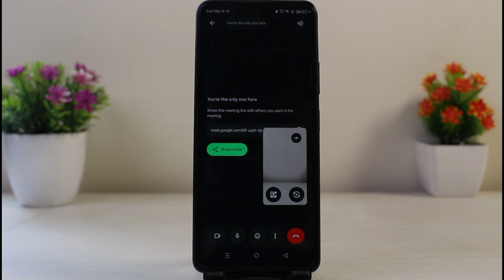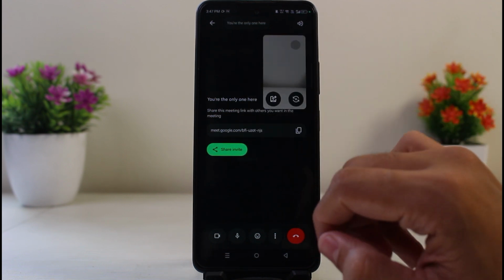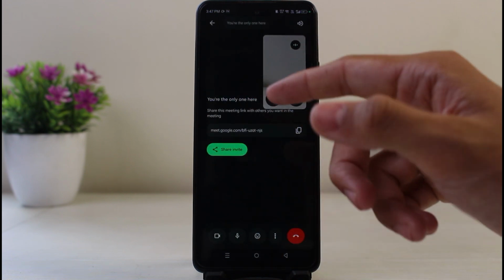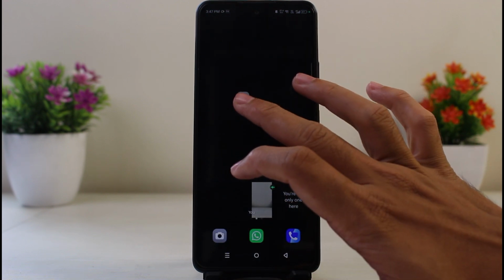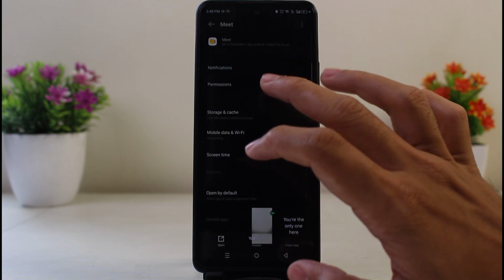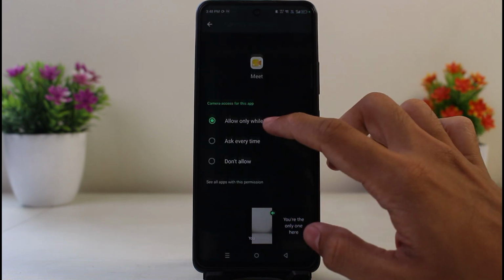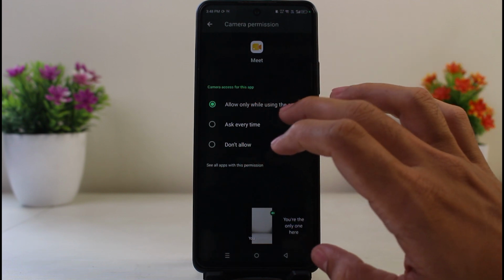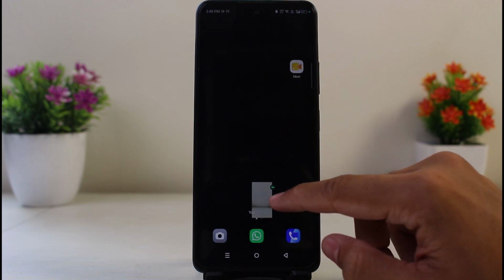How to Fix Google Meet Video Not Working! (Easy Step by Step Camera Fix Guide 2026)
Is your camera not working during Google Meet calls? In this step-by-step tutorial, you'll learn how to fix the Google Meet Video Not Working issue using simple troubleshooting methods. This guide covers common causes such as camera permission problems, browser settings, outdated apps, device issues, and incorrect video configurations.

In this video, we'll show you how to check camera permissions, select the correct camera, restart Google Meet, update your browser or app, restart your device, check privacy settings, close other apps using your camera, and troubleshoot video problems. Whether you're using Google Meet on Windows, Mac, Android, iPhone, or a tablet, these steps can help restore your video.

You'll also discover useful Google Meet camera tips, including improving video quality, fixing black screen issues, managing browser permissions, updating camera drivers, and optimizing your device settings. Understanding these solutions can help prevent future Google Meet video problems.

By the end of this video, you'll know how to fix Google Meet Video Not Working step by step and get your camera working again during meetings.